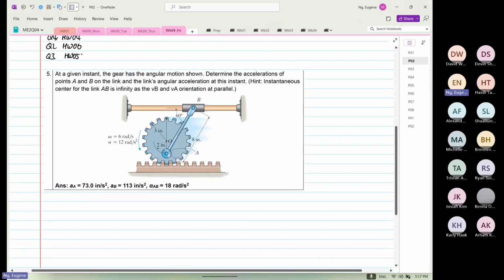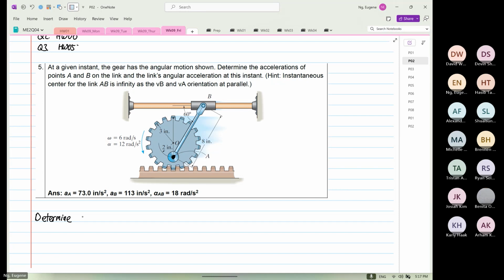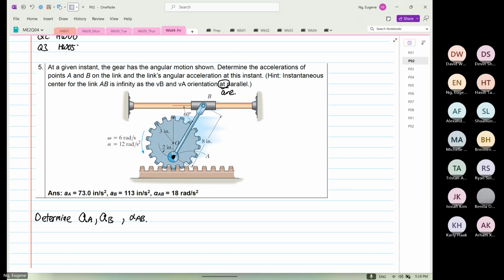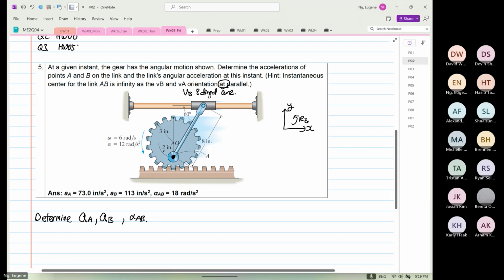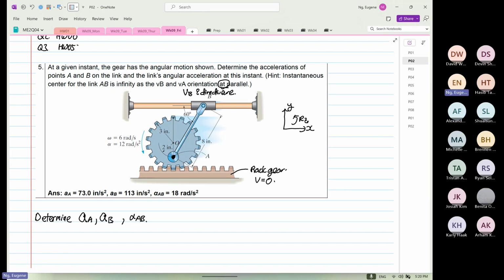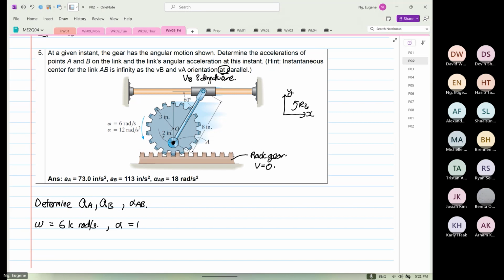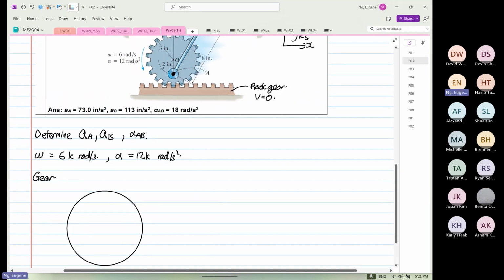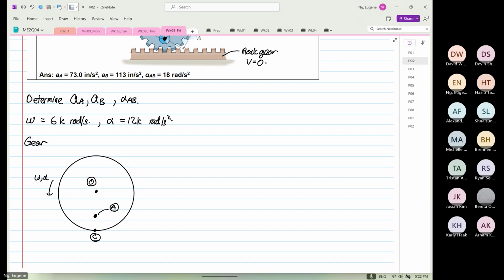Wk09 Fri P04